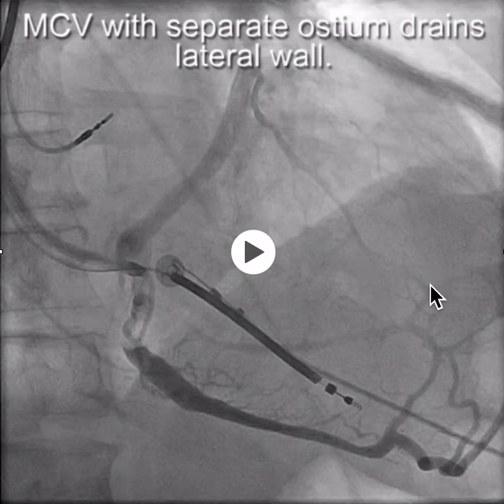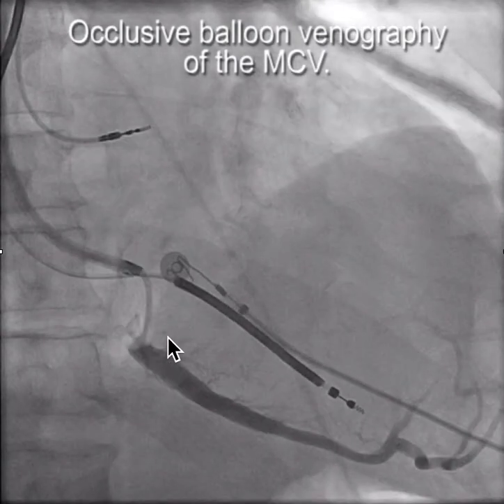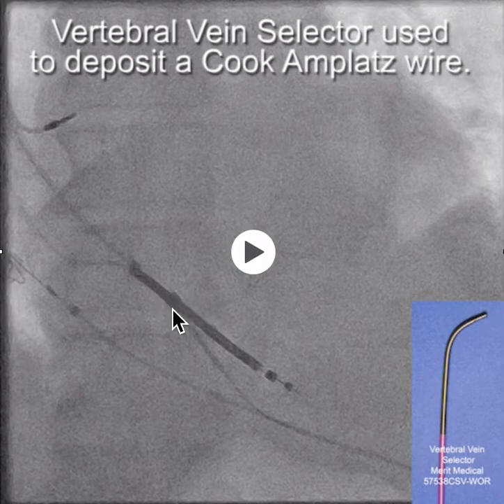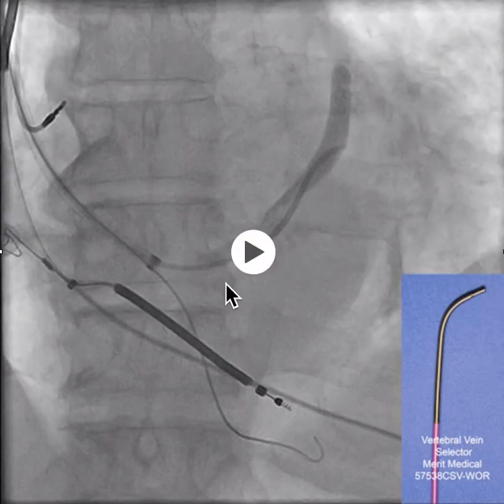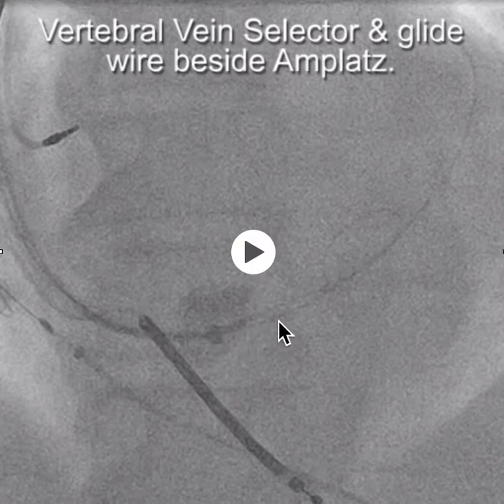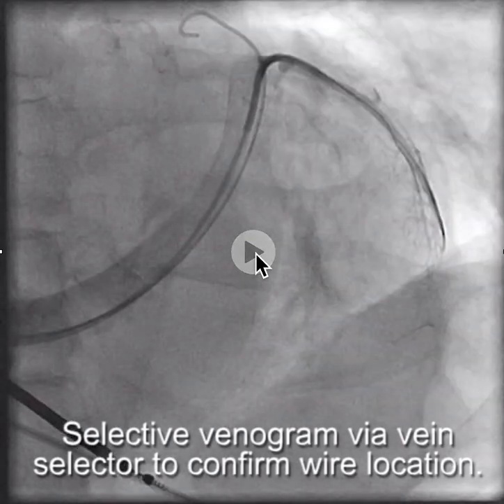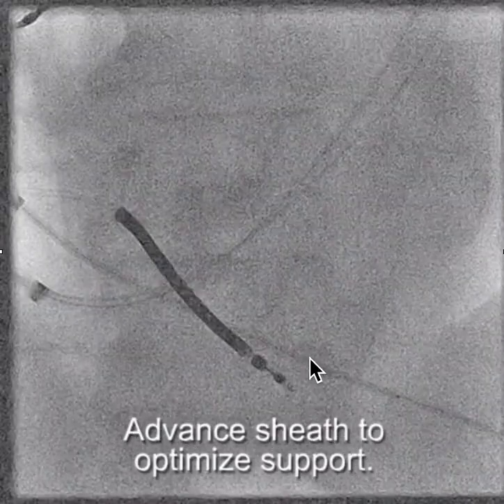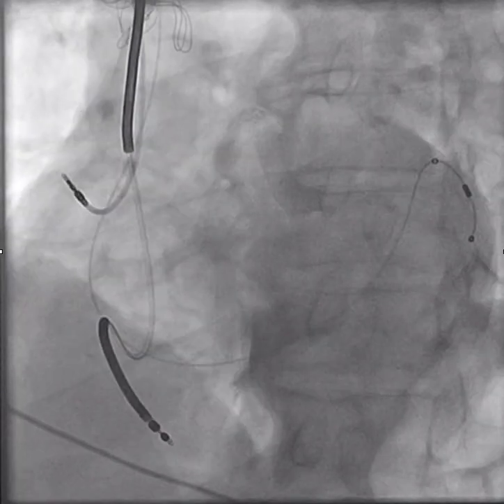Middle cardiac Vein drains the lateral wall & separate from CS 2018 ntonsta AUDIO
This case illustrates the use of interventional tools & techniques to implant despite MCV & CS having separate ostium. Actually the case was done primarily by the first year fellow. Tools & technique trump experience. Teaching points. #1 if you use the poke & pray approach to CS cannulation you would never locate the MCV/CS. With the braided core, counterclockwise torque and contrast the MCV was immediately identified. #2 Must be the Cook J tip Amplatz. #3 The Vertebral Vein selector is invaluable in case like this. #4 When you see large MCV suspect lateral wall drains into large MCV not CS. You may need to get to lateral wall via MCV.